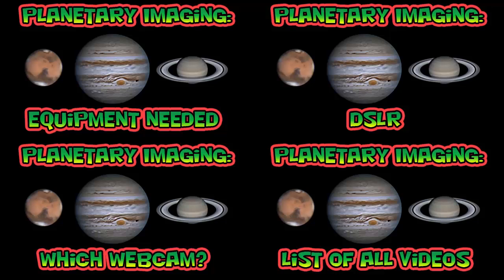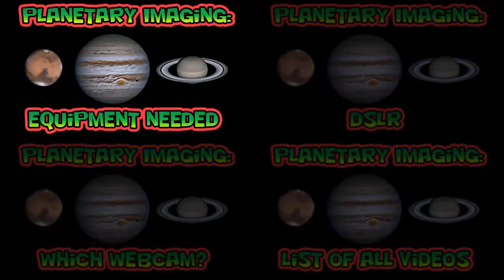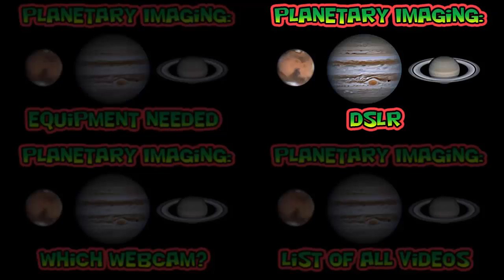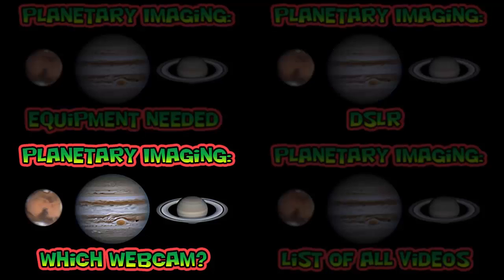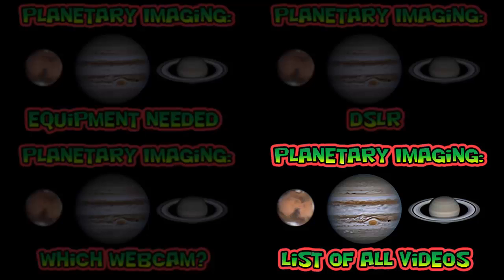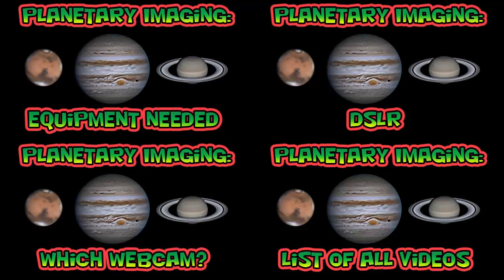Planetary Imaging - Introduction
Thanks to webcam technology we can take Hubble-like images of the planets from our driveway.

They have a forum just for planetary imaging called
Solar System Imaging & Processing